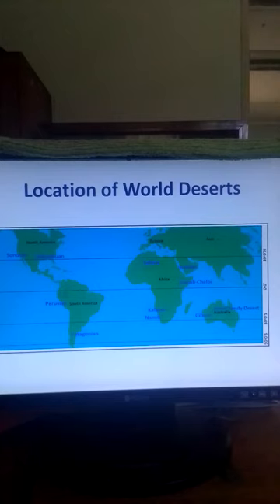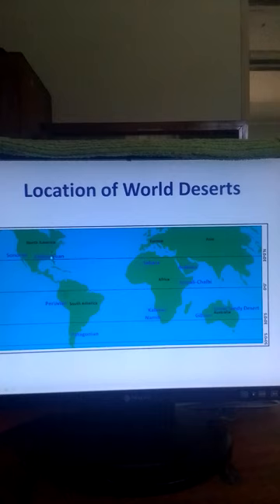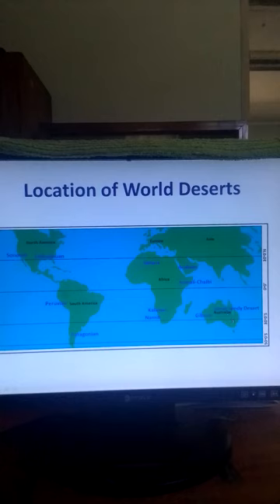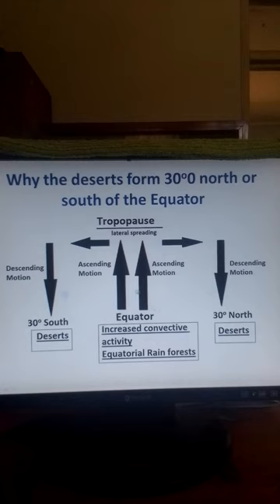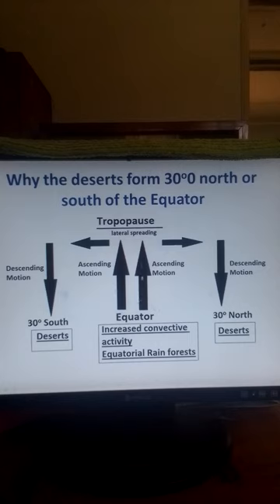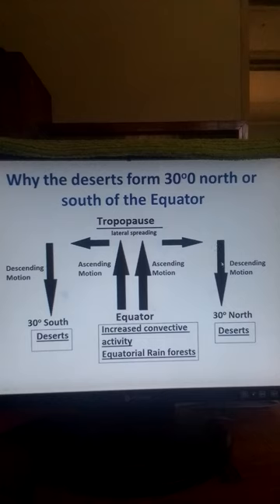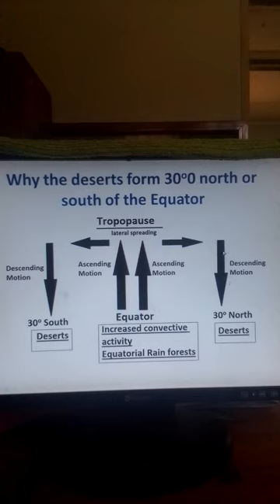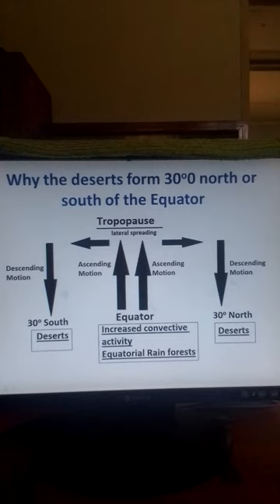Deserts of the World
@Samwel731 A desert is an arid eco-system with an annual precipitation of less than 250mm. Some of the major world deserts are Sahara and Kalahari in Africa, Australia desert, Atakama desert of Western South America among others. This video explains why the world's major deserts are located at 30 Degrees latitude.